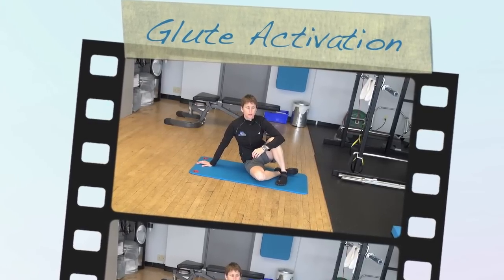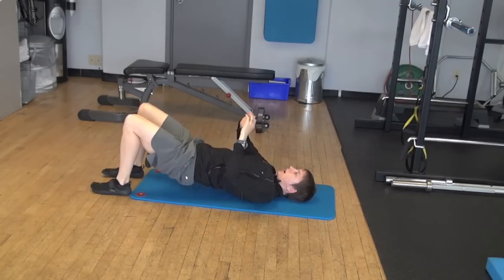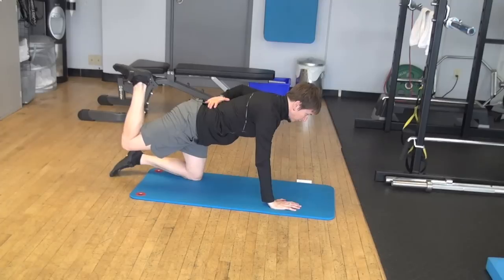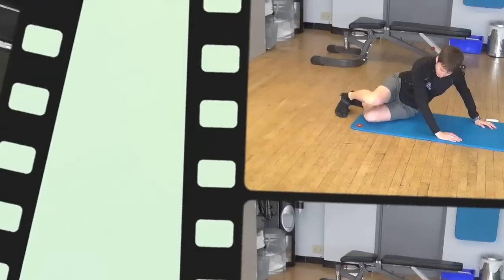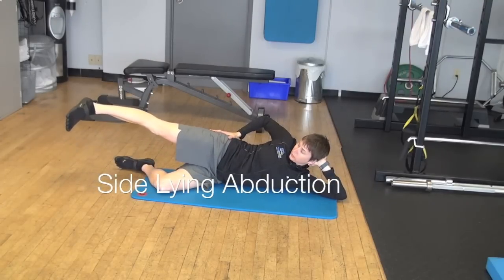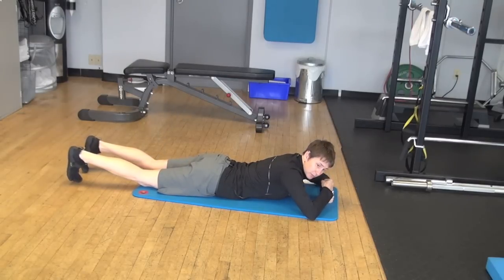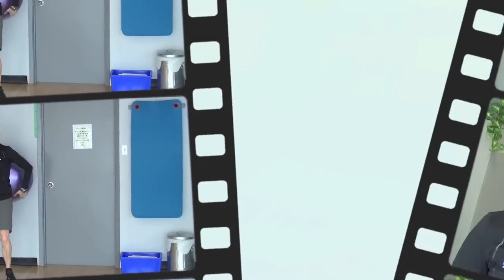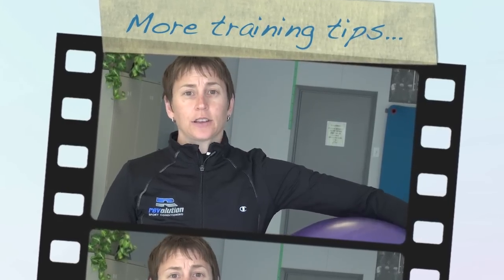Hockey Goalie Training - Glute Activation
Maria Mountain, MSc shares 7 hockey goalie training exercises that have been proven to improve power and hip strength.